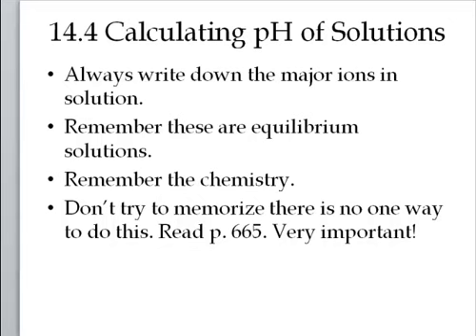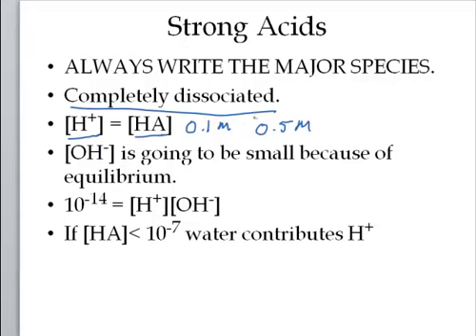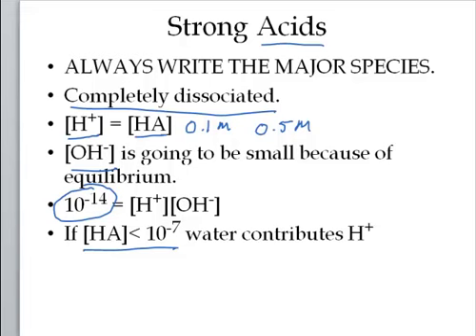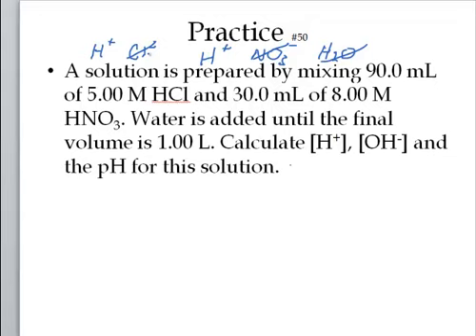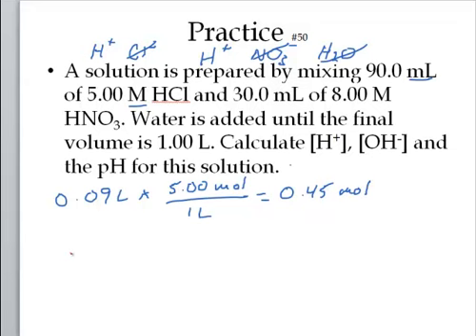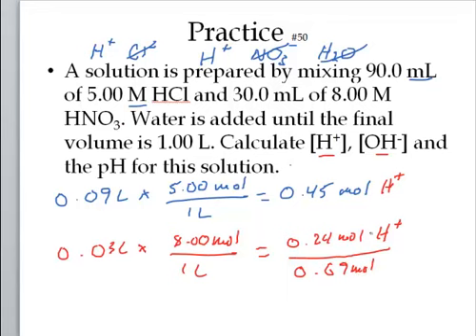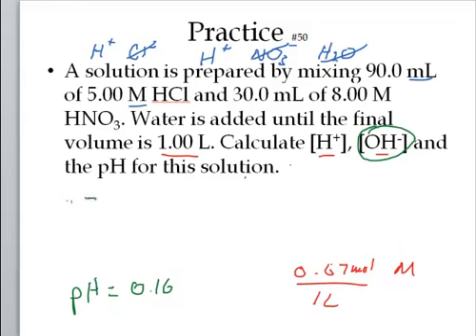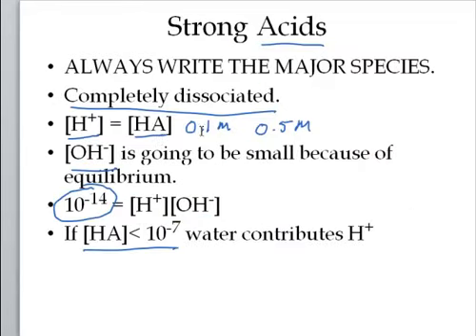pH of Strong Acid Solutions